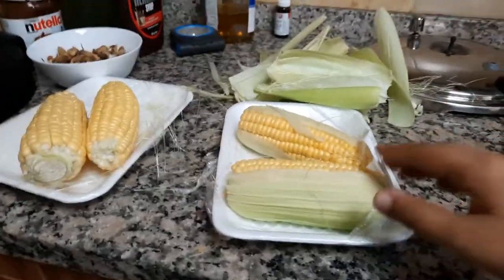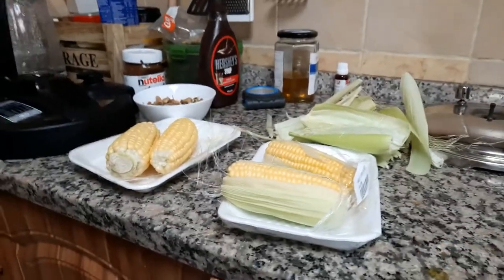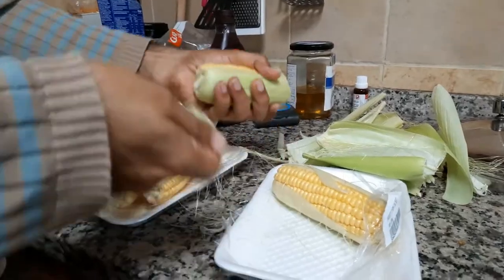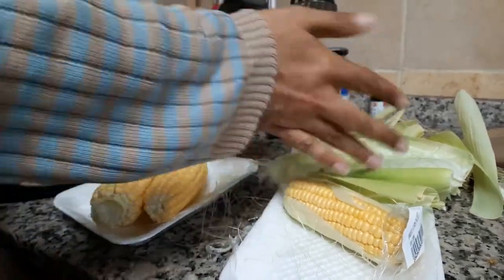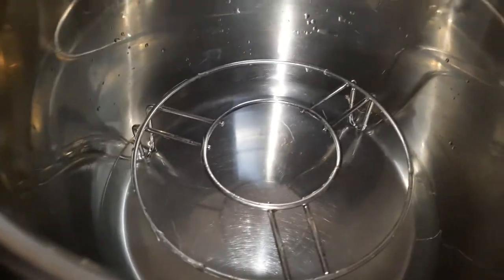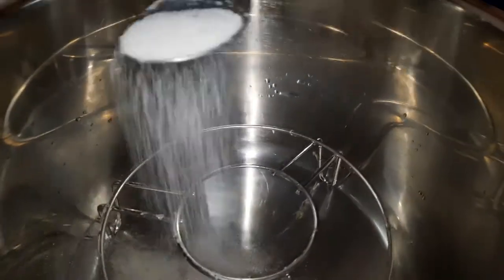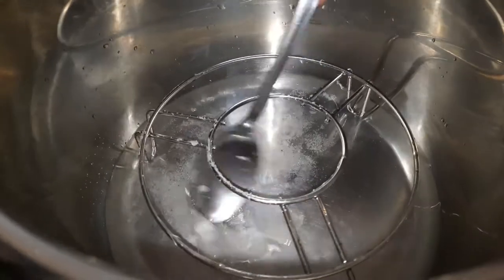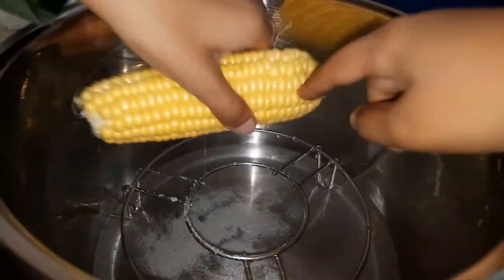How To Make Sweet Corn In Nutricook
In This Video, I will tell you How To Make Sweet Corn In Nutricook.
How to Make Corn